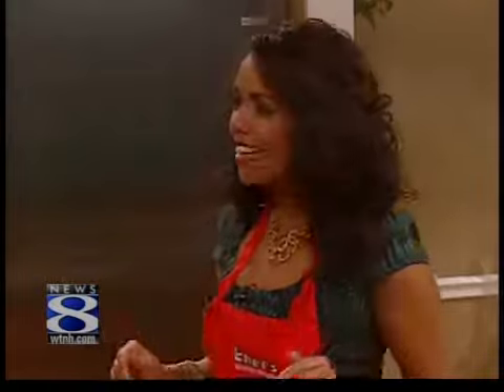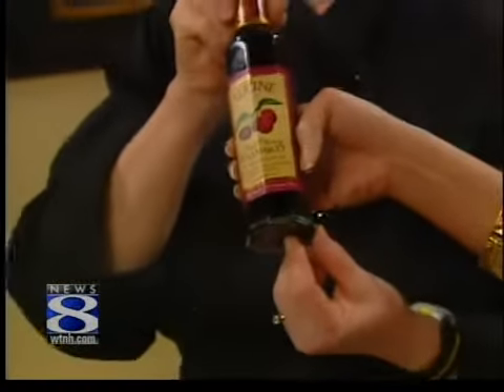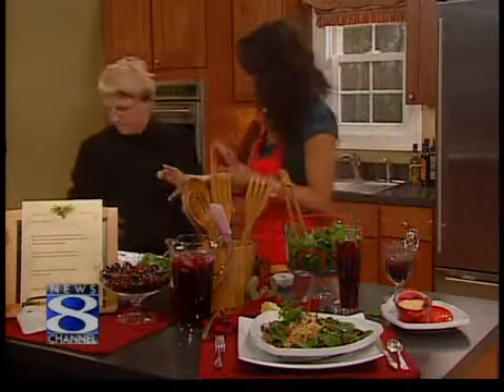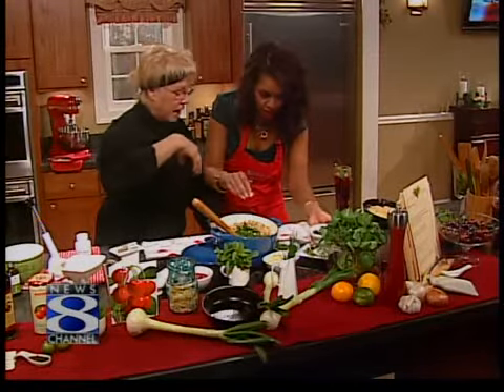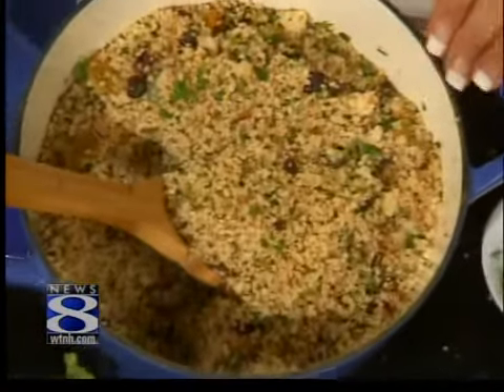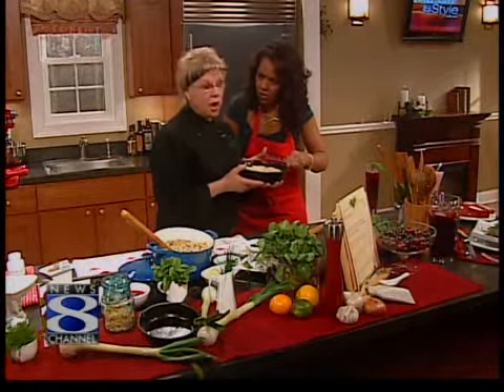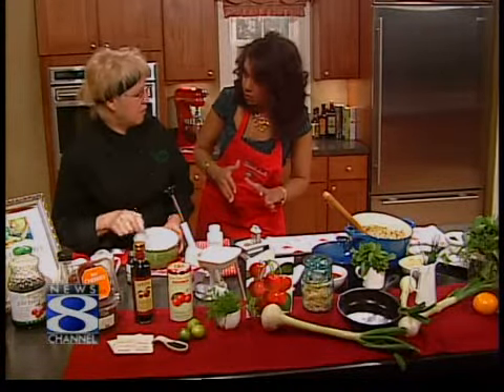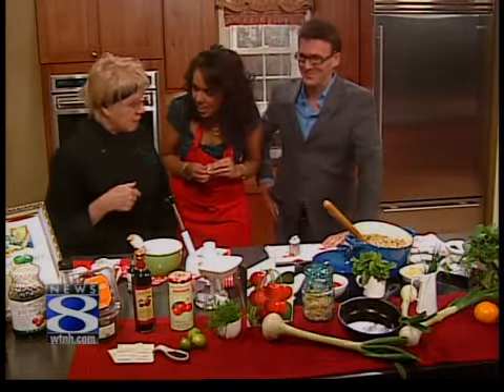Debra Queen in the CT Style kitchen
Chef Debra Queens George Washington inspired cuisine